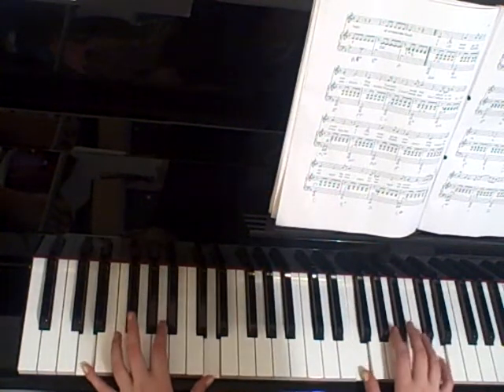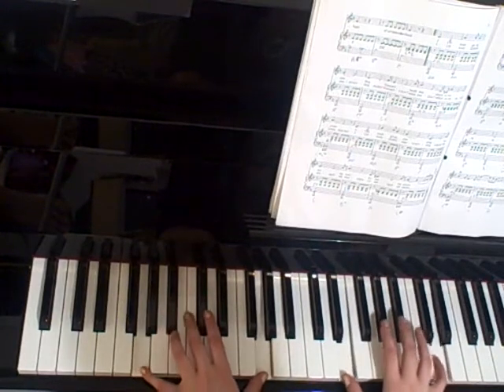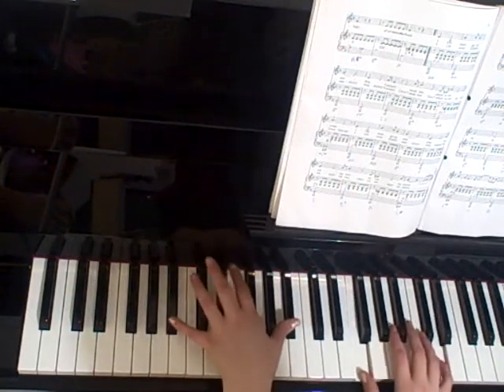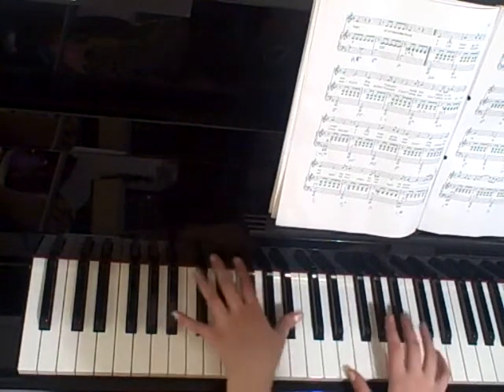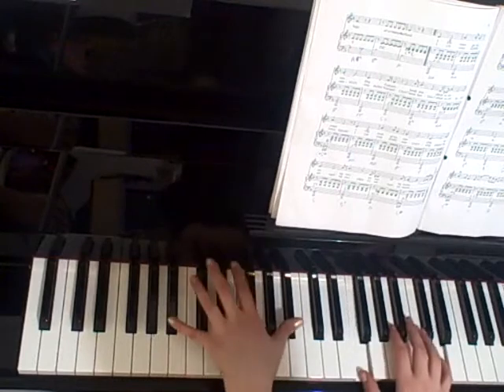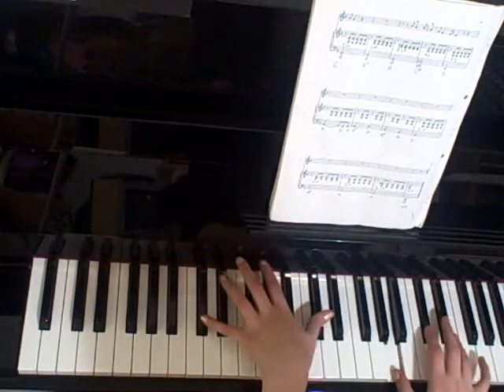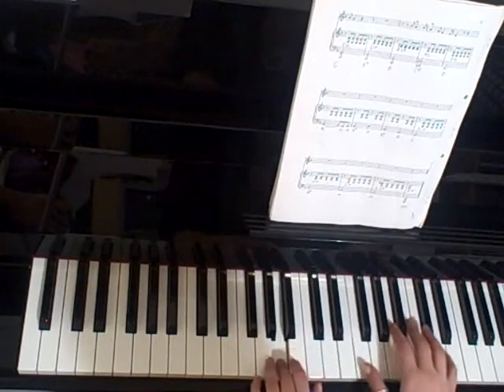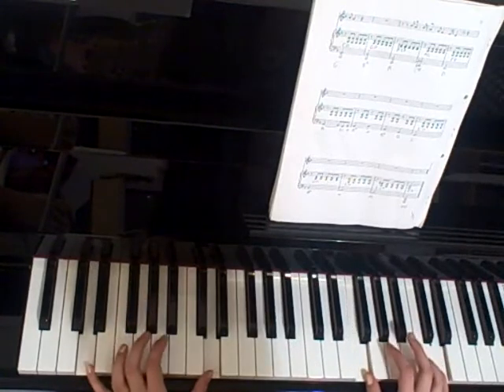Apres Moi Tutorial 3/3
★An awesome way to learn popular songs on piano is to use Flowkey, who provide a fun and interactive way of learning and you can try it out for free

The last part! This is the ending :)